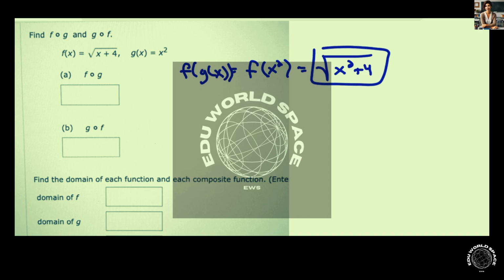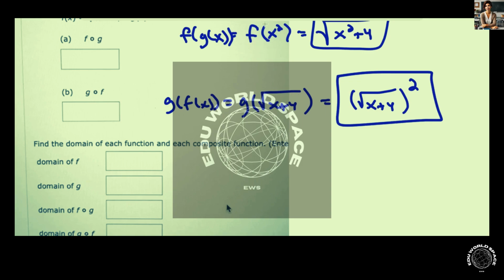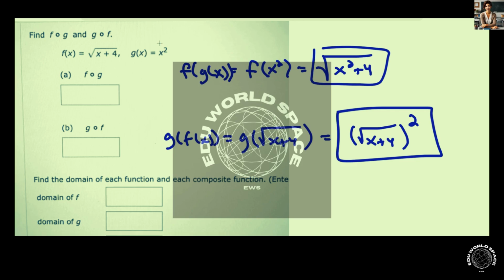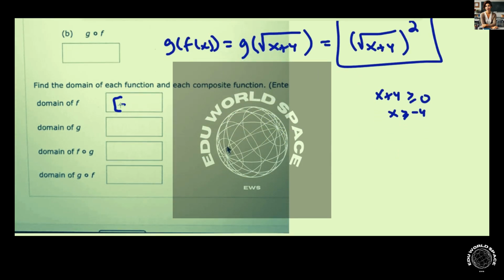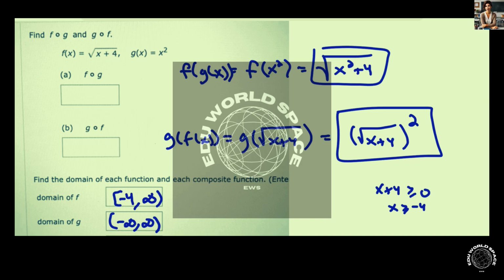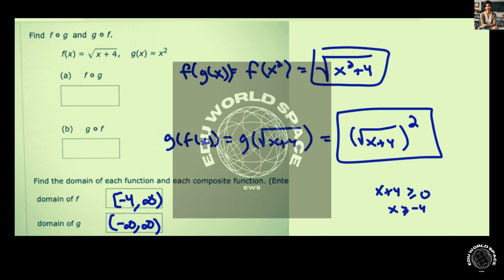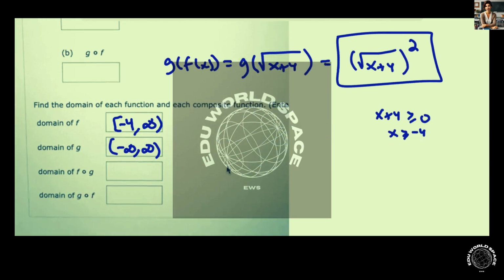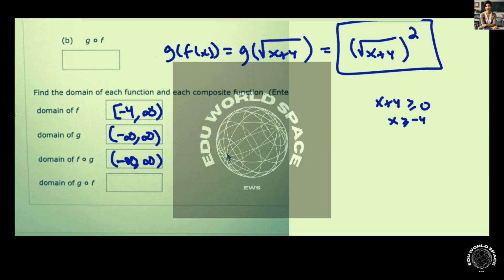[Math] find f 0 g and g 0 f fx vx 4 gx x2 a f 0 gb find the domain of each function and each compos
[Math]
find-f-0-g-and-g-0-f-fx-vx-4-gx-x2-a-f-0-g-b-find-the-domain-of-each-function-and-each-composite-function-ente-domain-of-f-domain-of-g-domain-of-f-0-g-domain-of-g-0-f-01502